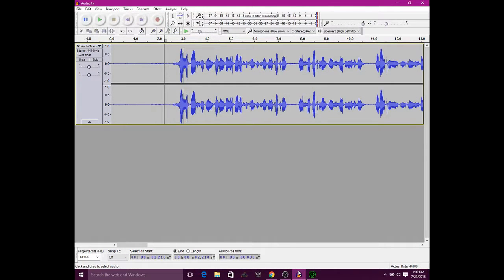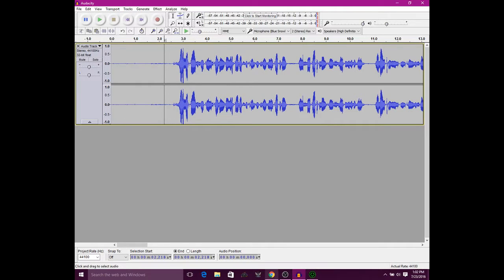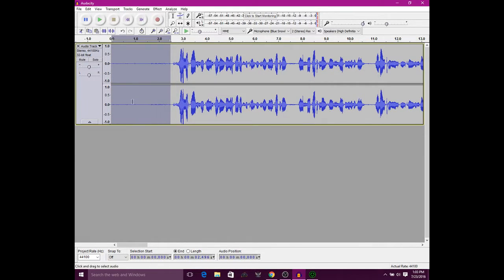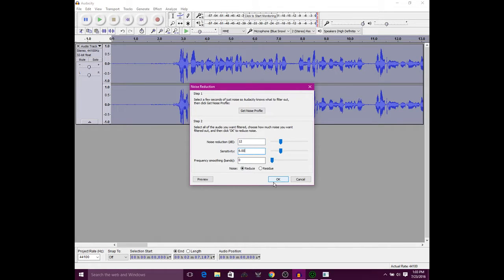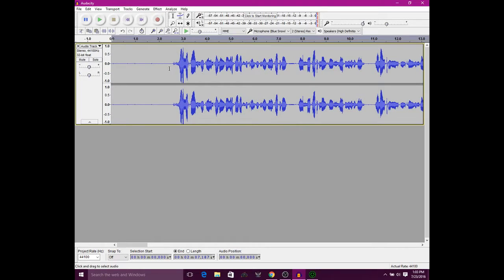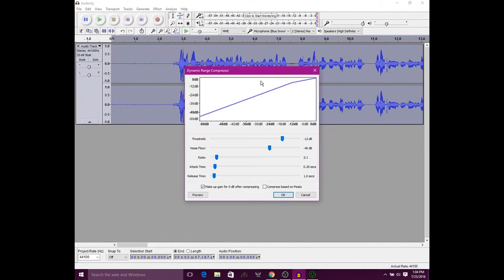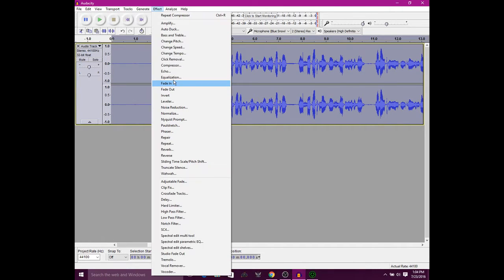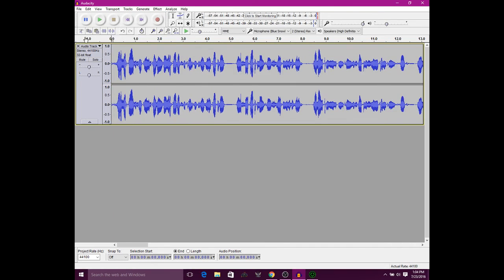How to make a cheap mic sound more crisp and clear using Audacity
how to make a mic sound amazing